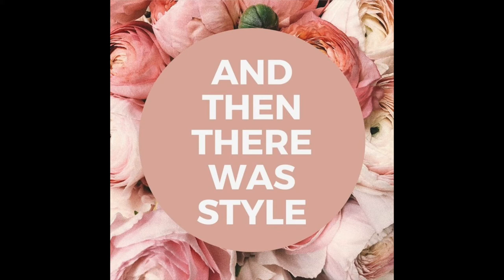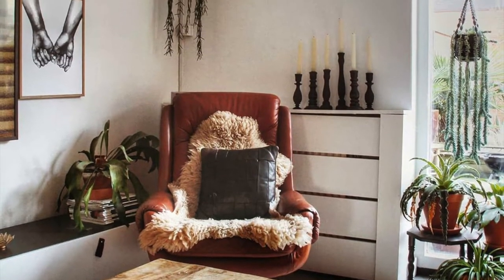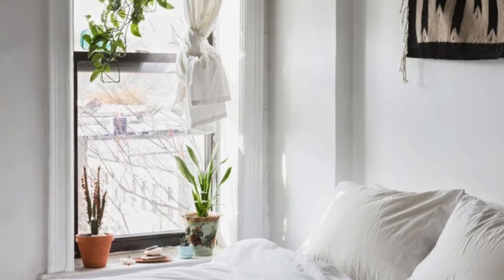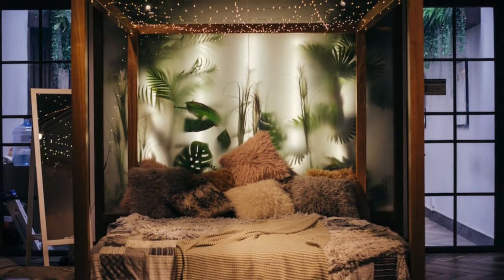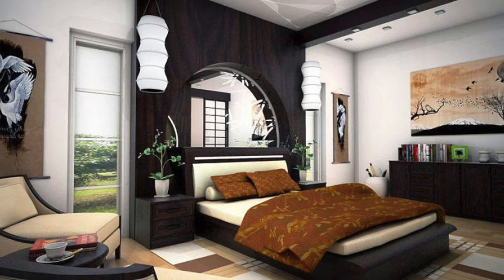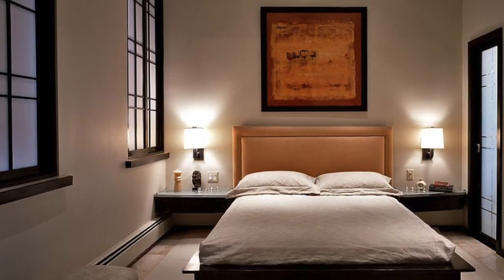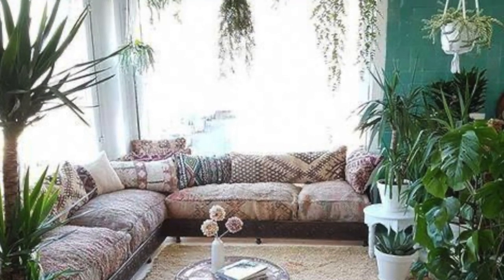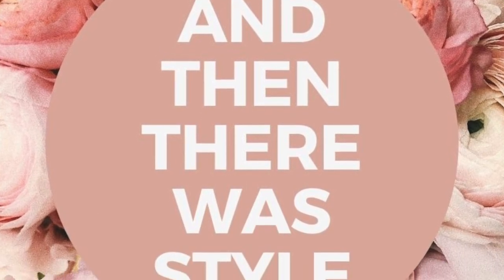Relaxing Zen Design & Home Decor | Zen Den Home Decor | Zen Bedroom | And Then There Was Style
Facebook: And Then There Was Style